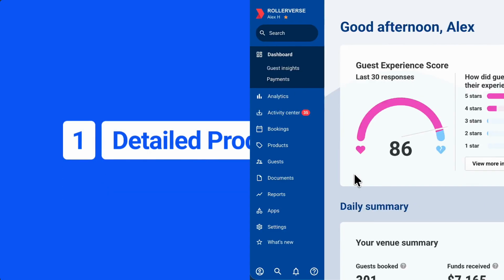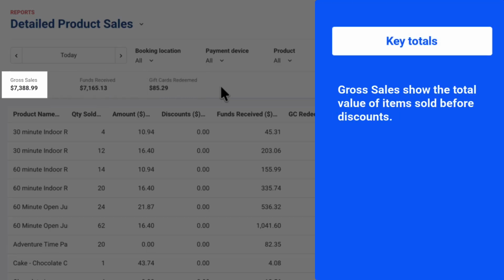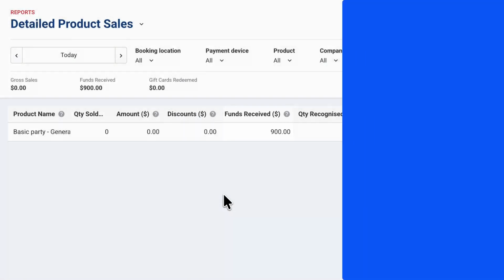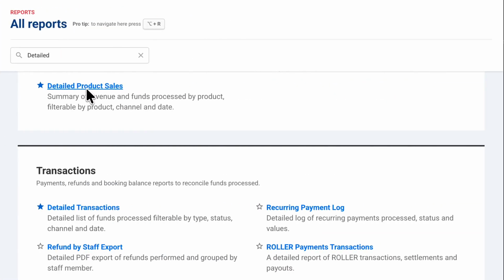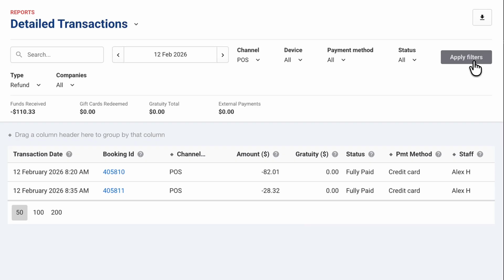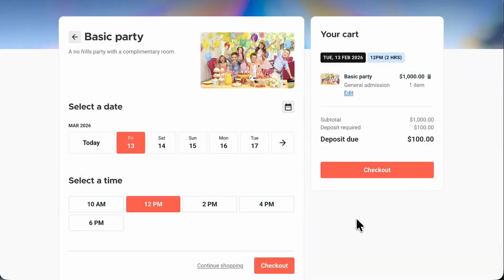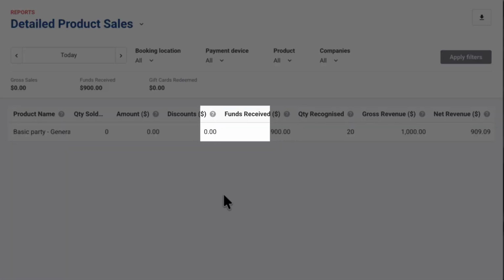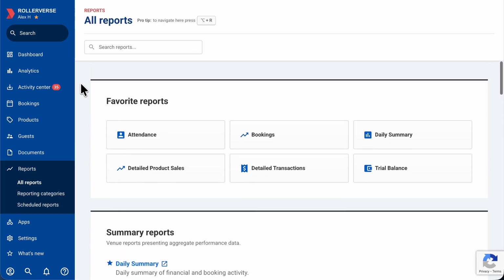How to Track Sales and Performance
This tutorial demonstrates how to use ROLLER's detailed product sales and detailed transactions reports within Venue Manager to track sales performance and payment flows. The video explains how to access these reports, interpret key metrics like gross sales versus funds received, and understand why these numbers may not always match due to timing differences between sales and payments. It covers how to filter reports by specific criteria, analyze product performance by channel, and investigate individual transactions. The tutorial also introduces the transactions by channel report for high-level overviews and walks through practical scenarios showing how party bookings with deposits and balance payments appear across different reports, helping venue operators make confident business decisions.